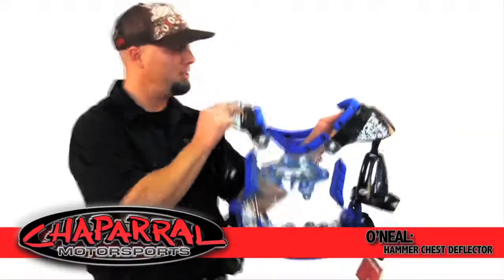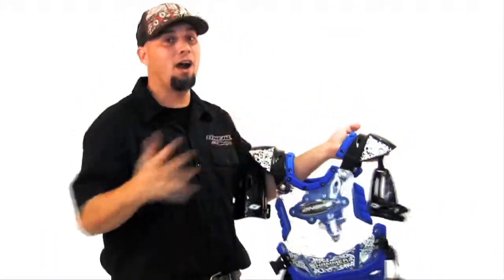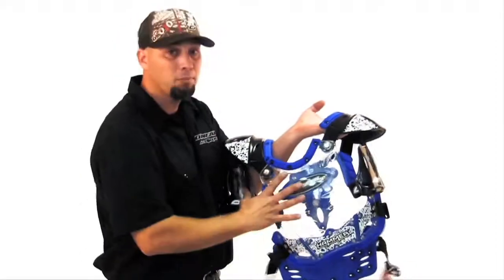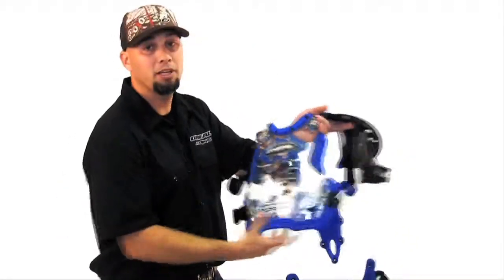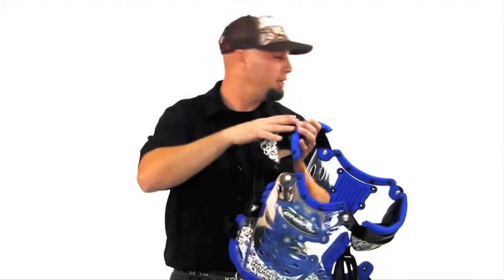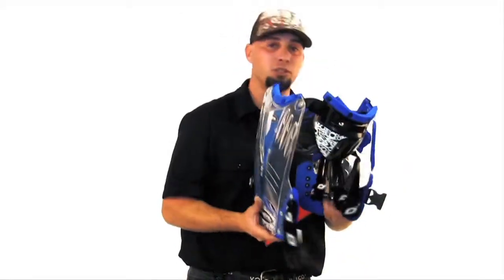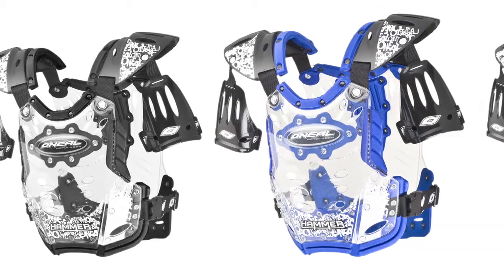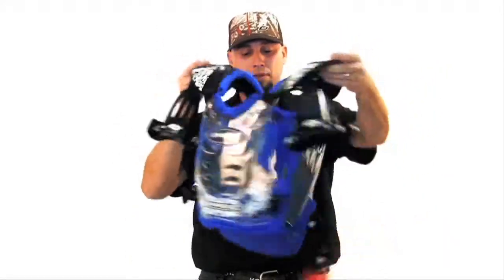O'Neal Racing Hammer Roost Deflector at Chaparral Motorsports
• Full coverage, high impact injection molded plastic
 • Sub-surface injection molded rubber patch
 • Suspended shoulders for comfort and mobility
 • Adjustable stretch elastic side straps
 • Biofoam edges for comfort